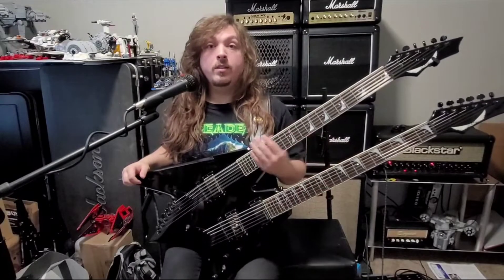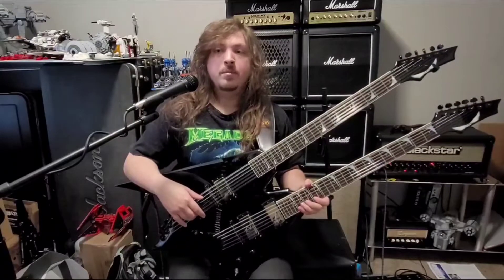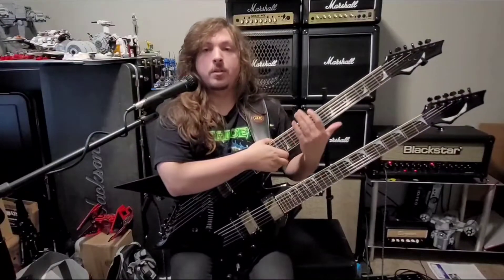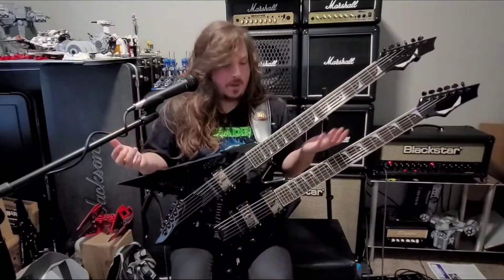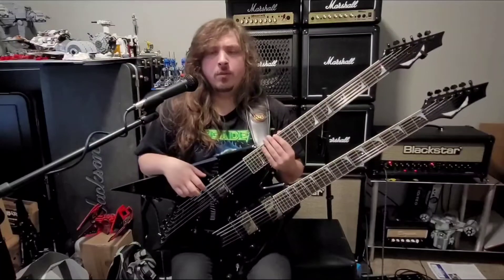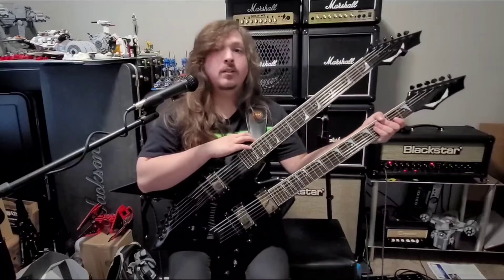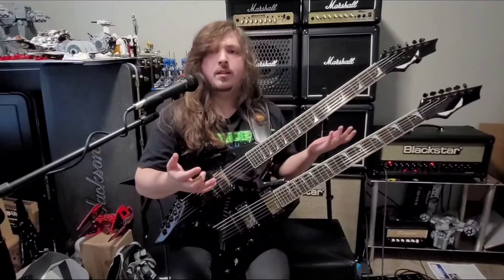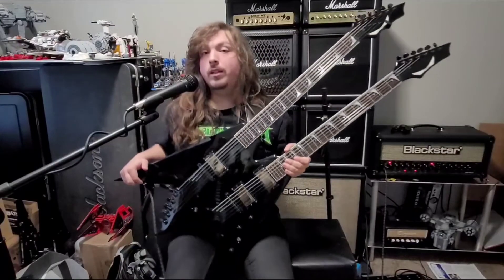GuitarOfTheMonth - October 2021 Dean Dave Mustaine Double Neck VMNT Guitar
Jess here, had to share a crazy story of how I got the Dean Dave Mustaine Double Neck